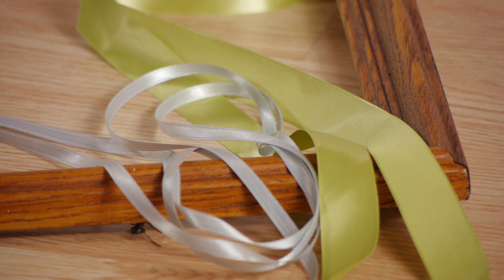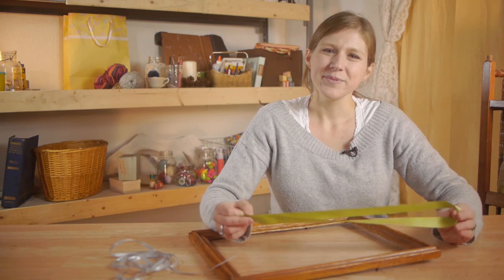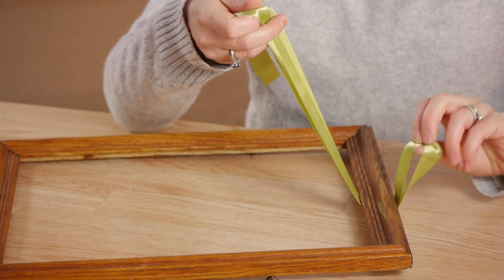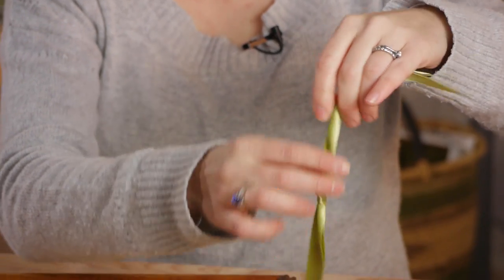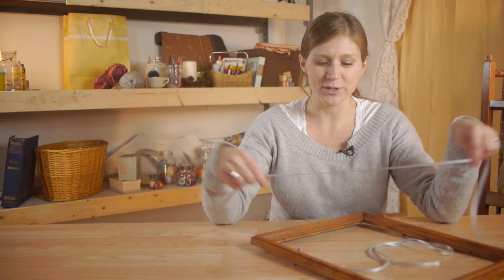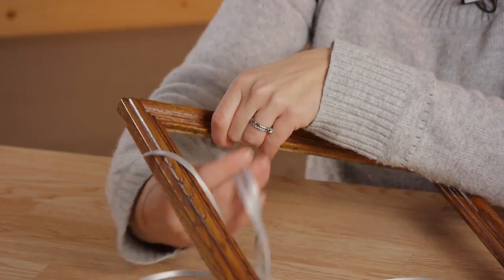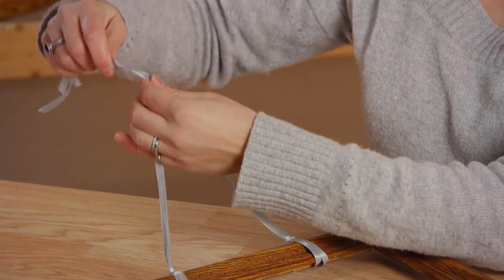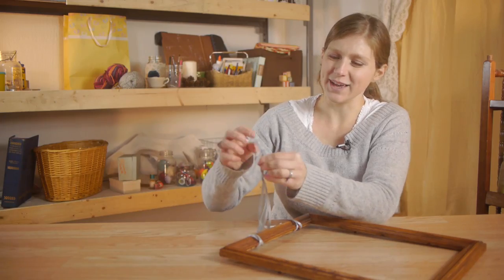Hanging a Ribbon From an Empty Picture Frame : Craft Time!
Hanging a ribbon from an empty picture frame is a really unique way to decorate a room. Hang a ribbon from an empty picture frame with help from an experienced crafts professional in this free video clip.

Series Description: There are few better ways to pass the time than with a nice crafts project completed on your own terms. Get tips on crafts that use necklaces, needlepoint and more with help from an experienced crafts professional in this free video series.